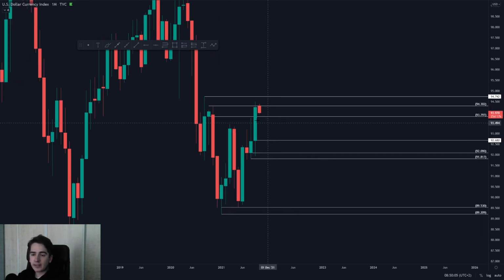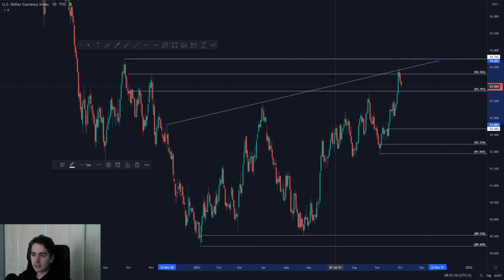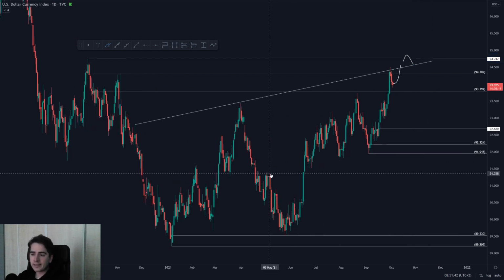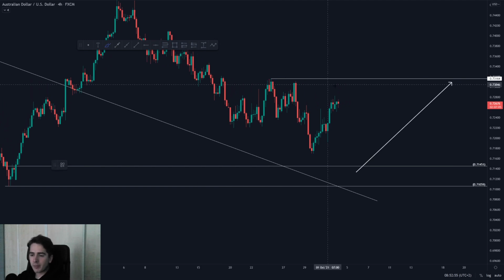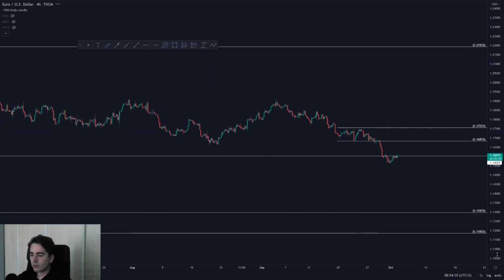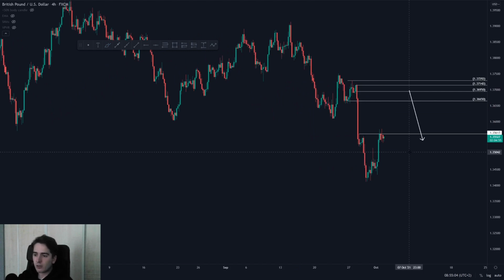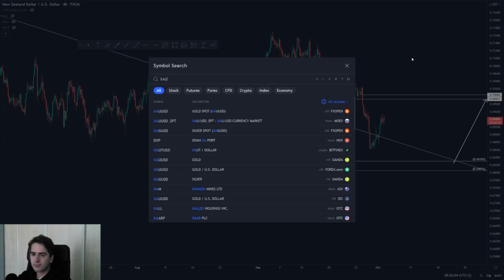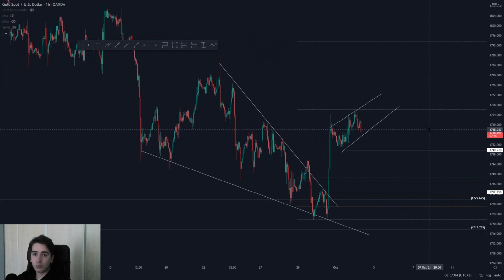GBPUSD, EURUSD, NZDUSD, AUDUSD, GOLD & DXY - Daily Forex Market Analysis - Volume 123.